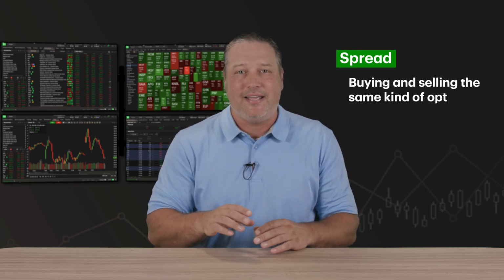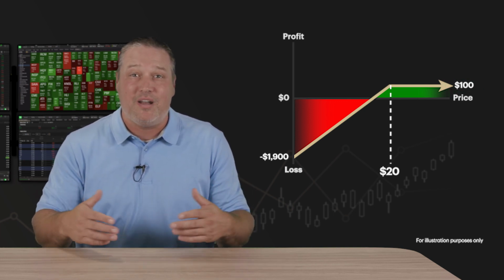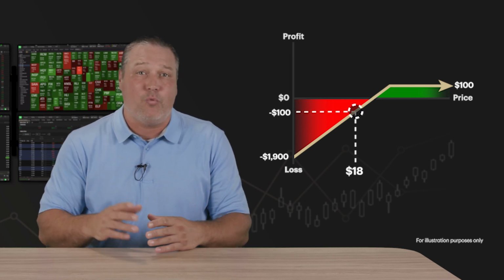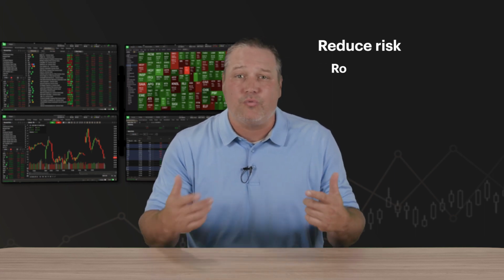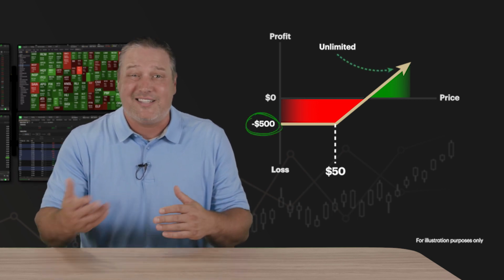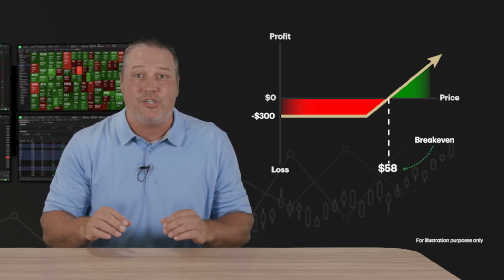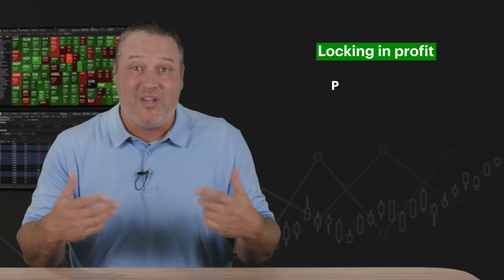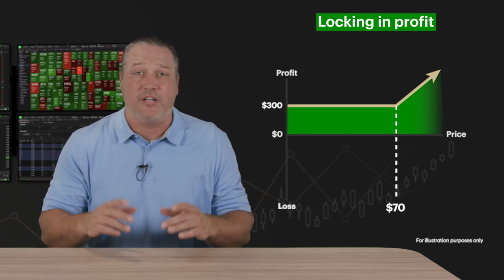Quand reporter une position sur option?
Décider d’effectuer un report de position sur option revient à comparer les profits et les risques. Dans cette leçon, nous te montrons comment le faire à l’aide d’un diagramme des profits et des pertes.